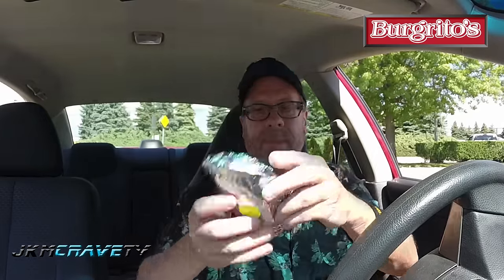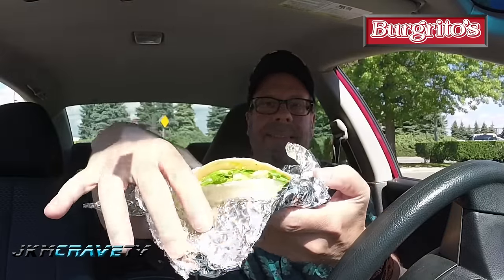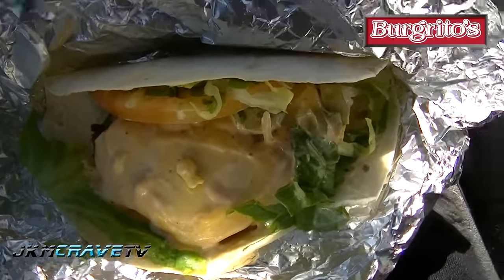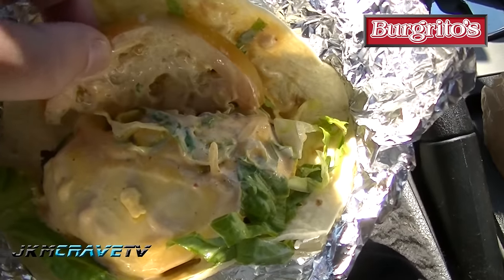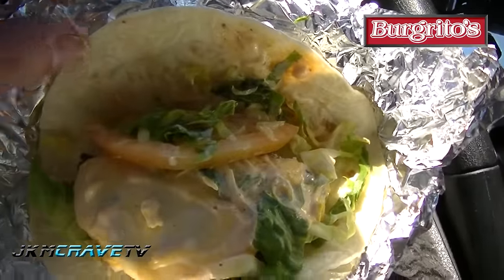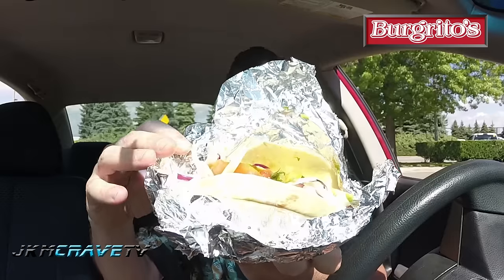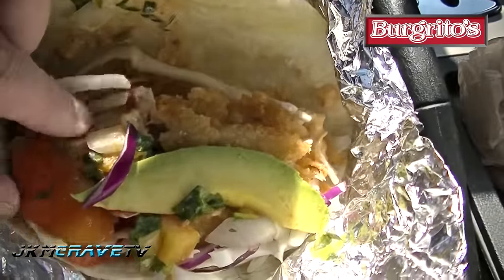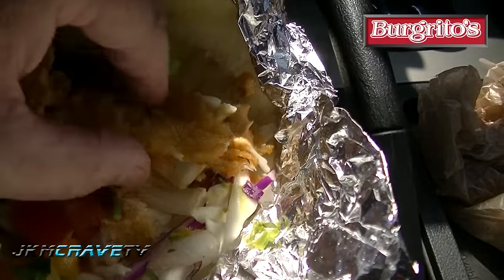Burgrito's Fish Taco & Burger Taco Review #141 - LOCAL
I tried out the Burger Taco and Fish Taco at a brand new place in Bethpage NY. Please Stay Hungry my Friends!

Joe Mueller - JKMCraveTV